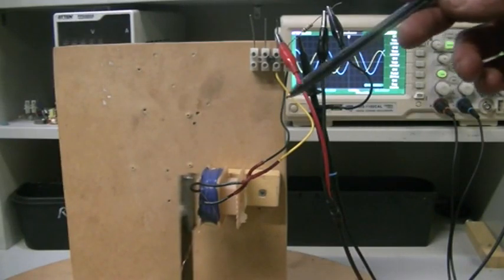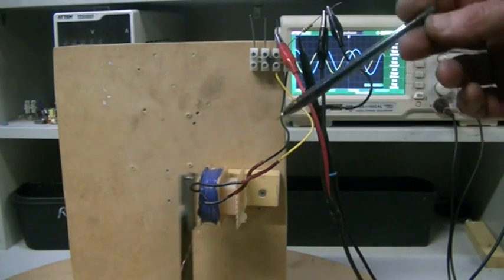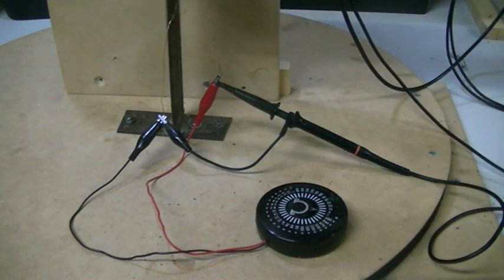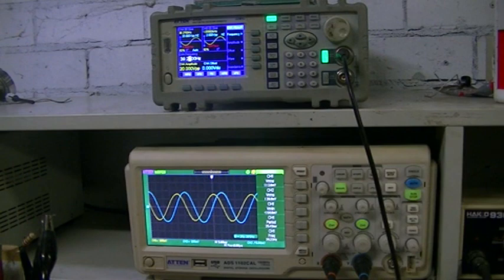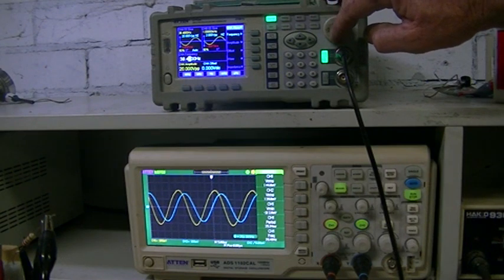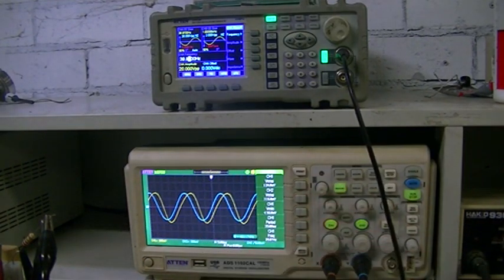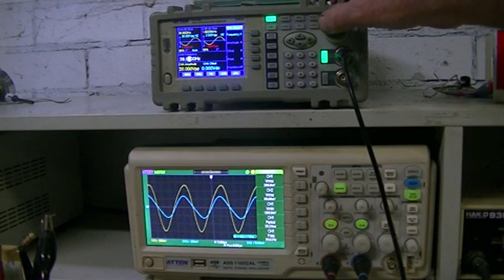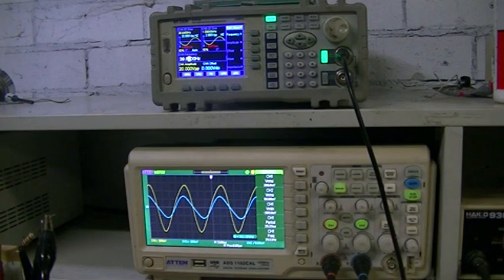The Power of Magnets pt2 phase shift.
First up,i forgot to lift the camera back up in the first part of the video,but only for a couple of minutes.
This video shows how we can shift the secondaries current phase in relation to the primaries current phase. We can even get the secondaries current to lead that of the primaries current--first for me with a transformer.